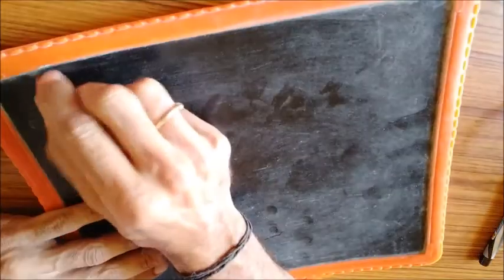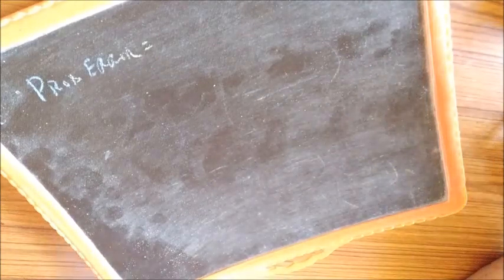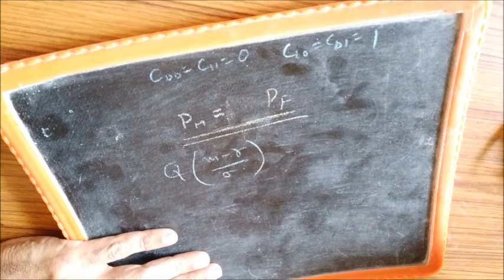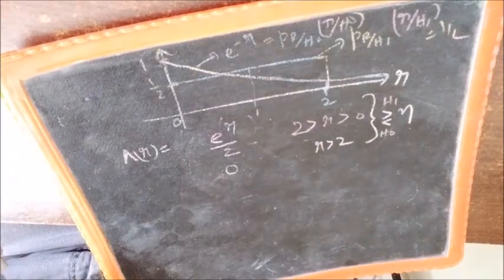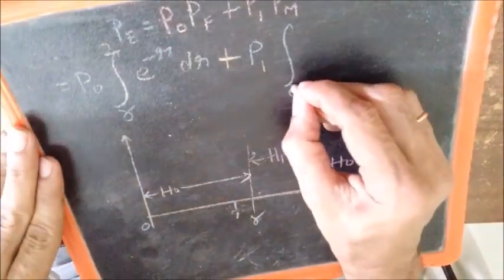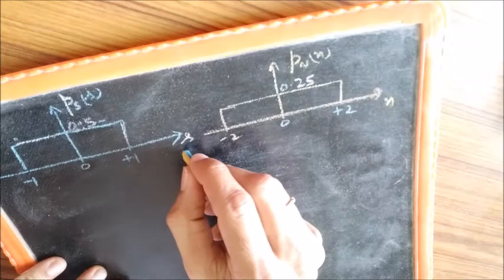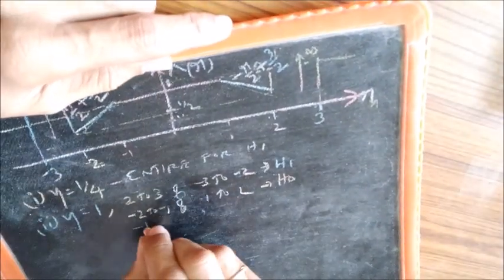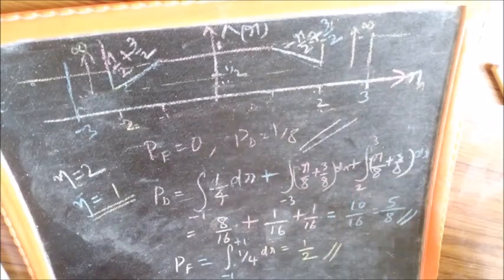Detection & Estimation Theory - Solved Examples 2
Solved problems on minimax criterion and other decision rules